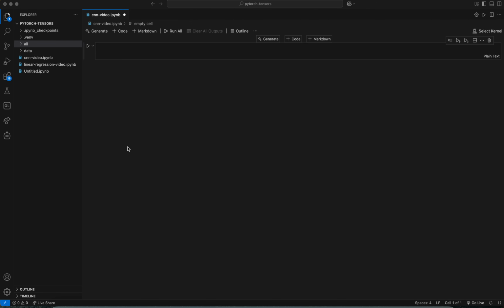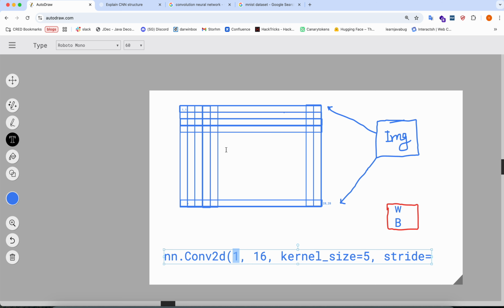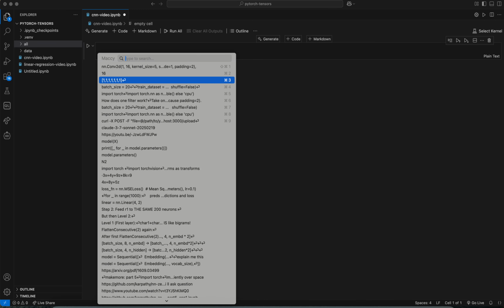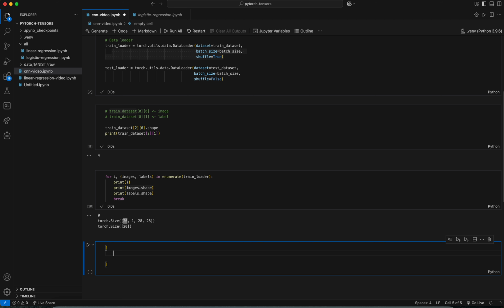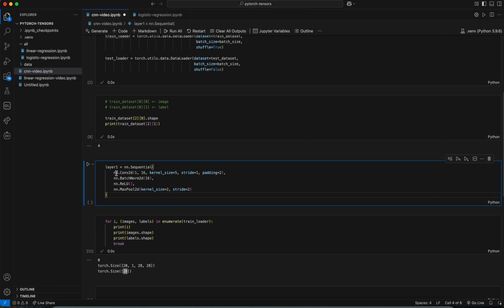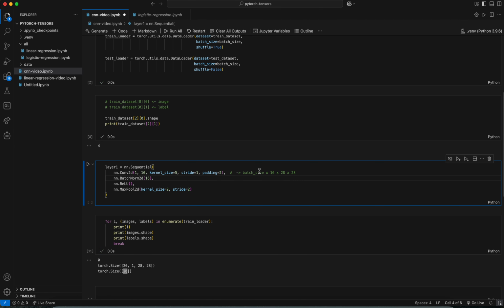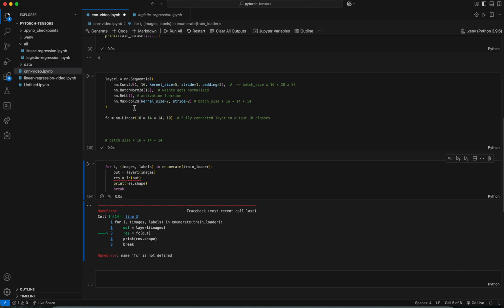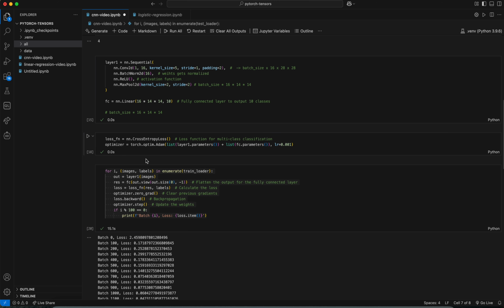Convolutional Neural Networks (CNN) Explained Hindi! | Deep Learning for Beginners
Ever wondered how computers learn to "see" and understand images, just like humans? The magic behind self-driving cars, face recognition, and medical image analysis is often a powerful type of neural network called a Convolutional Neural Network, or CNN.

In this comprehensive tutorial, we break down CNNs from the ground up. Whether you're a complete beginner in the world of Artificial Intelligence or a student looking to solidify your understanding of deep learning concepts, this video is for you! We'll move from the basic building blocks to a full, working example.